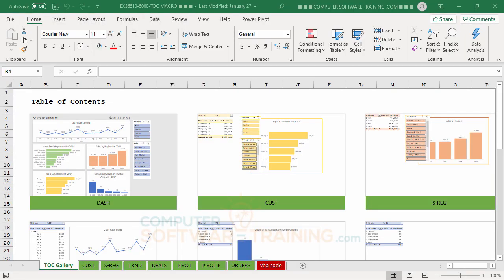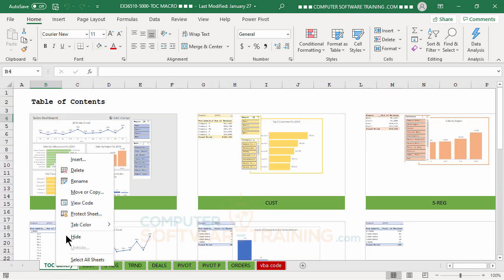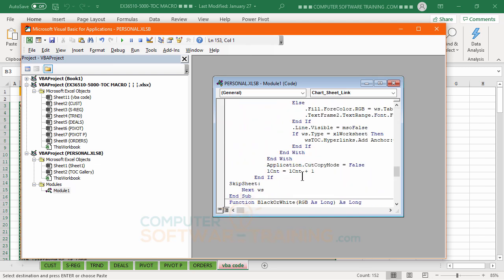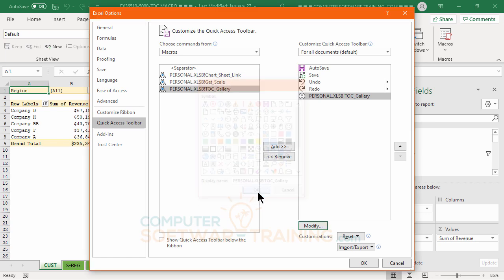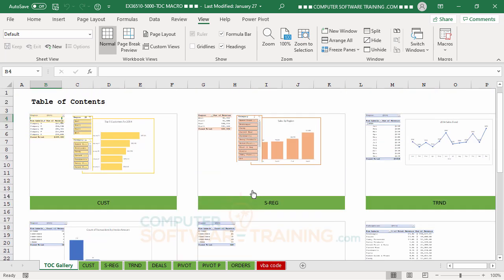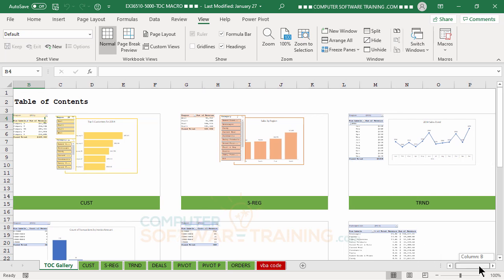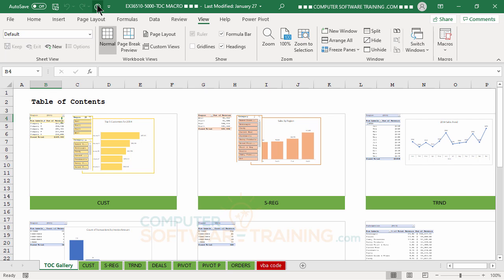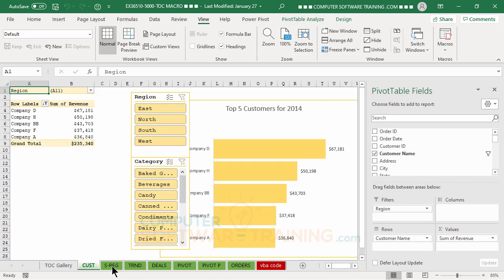EX-10-16 — How to Create Excel Macros to Generate a Table of Contents Sheet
Knowing how to create Excel macros opens the door to powerful navigation tools, and this video highlights one of the most creative use cases yet — generating a fully interactive Table of Contents sheet for your entire workbook. You’ll learn to create Excel macros (using a procured VBA script) that scan all worksheets and produce a new, organized summary sheet that includes clickable links and optional previews, allowing for fast, intuitive access to each tab. It’s an ideal solution for large workbooks with dozens of sheets, especially in reporting environments or when distributing dashboards to others. While this macro is sourced externally, integrating and modifying it will strengthen your understanding of Excel VBA and demonstrate the power of using macros to manage structure, not just content. Unlike anything you’d capture with the record macro tool, this solution goes deeper and is rooted in practices found in any serious Excel VBA tutorial. By the end, you’ll add an impressive navigational layer to your workbook — improving clarity, reducing clicks, and giving your files a polished, professional edge.
📊 Explore Our Complete Excel Course Lineup